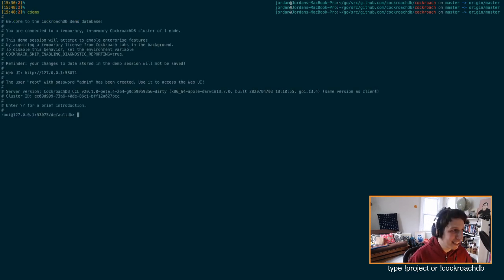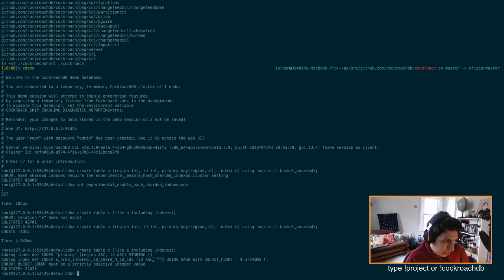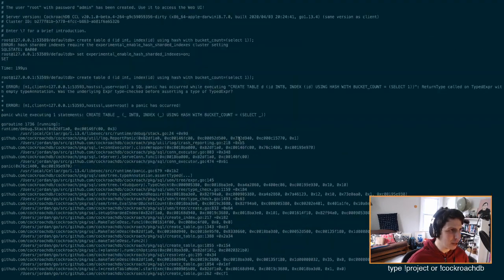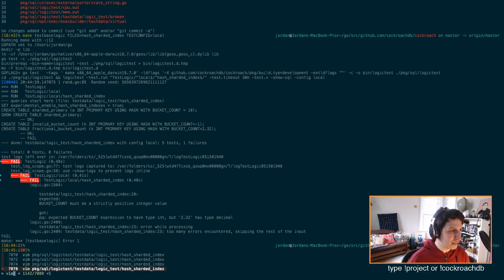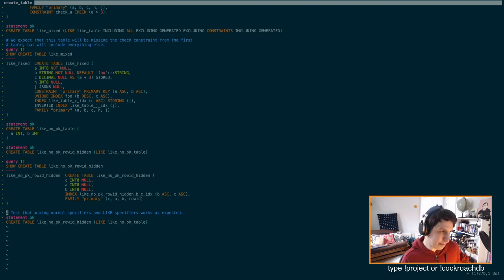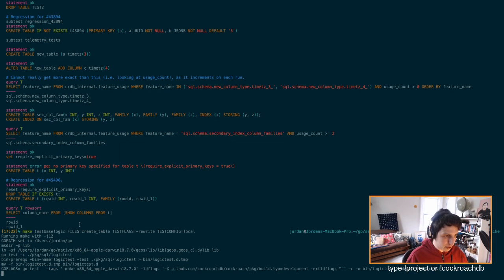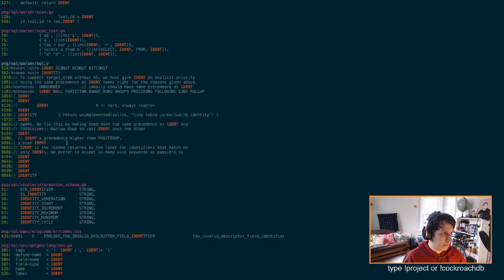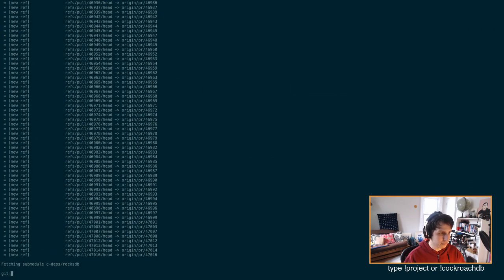LARGE DATA BANK episode 5: CockroachDB hacking and stuff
We worked on adding CREATE TABLE LIKE in this stream. You can see the result of this work

For more content like this, tune in every Friday at 3PM EST to LARGE DATA BANK on Twitch